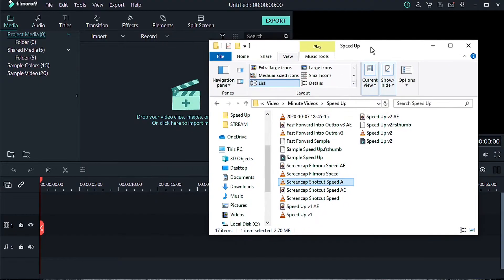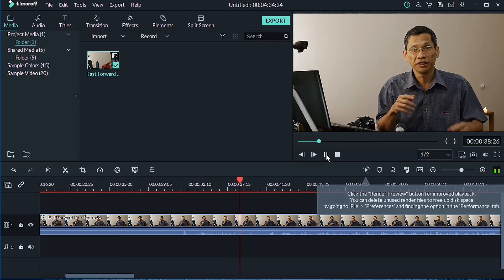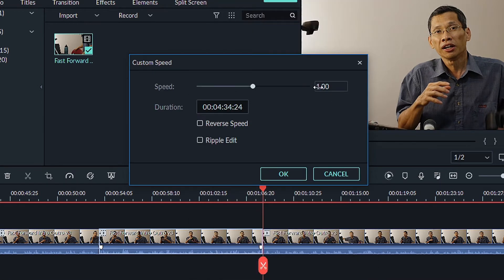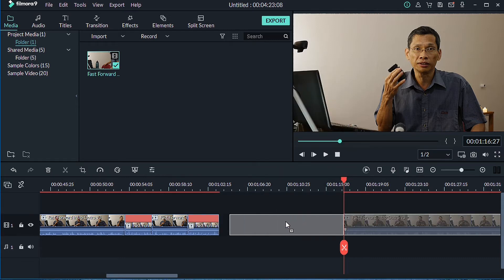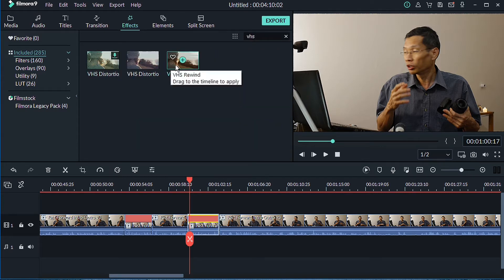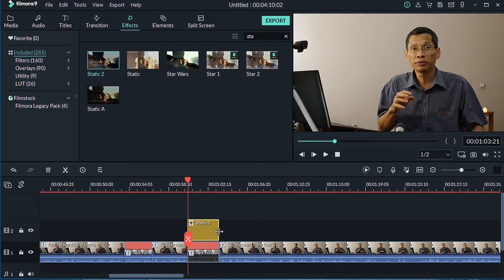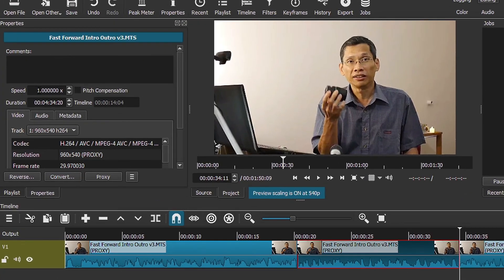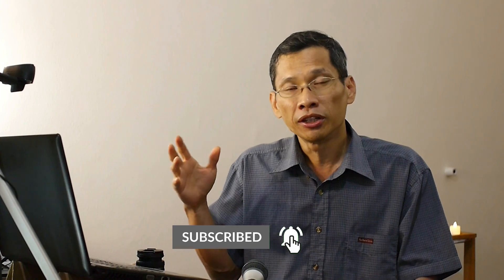Create Fast Forward Video Effects - Filmora 9 and Shotcut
Creating fast forward video effects can make for a fun and interesting look for your video. When you speed up a video including fast forwarding the sound, your video can seriously be funny.

I'll show you how to do that in Filmora 9 and also Shotcut but you can create the same effect in most video editors.